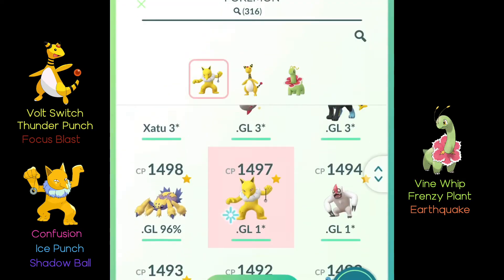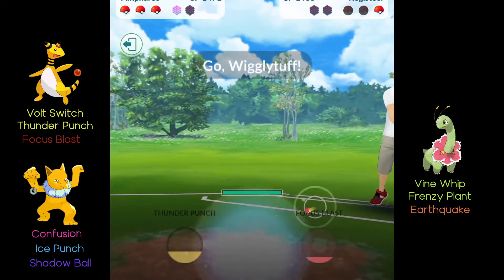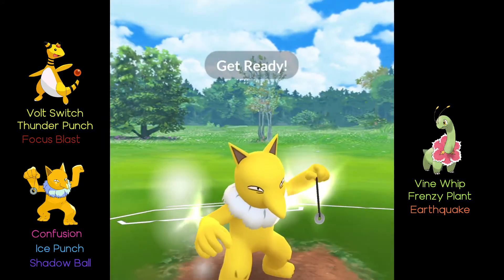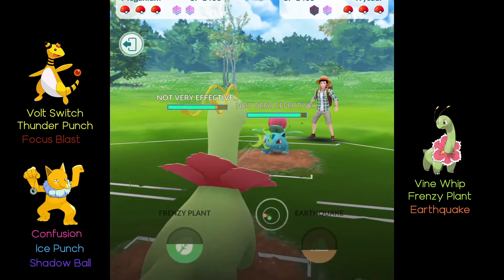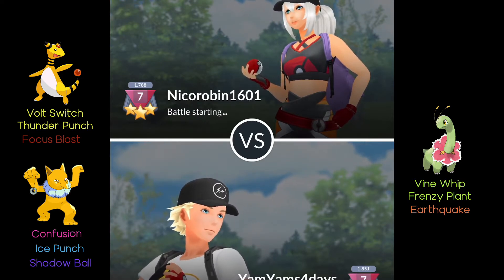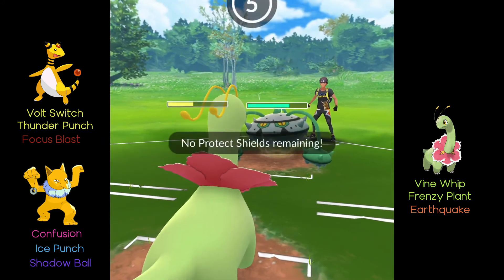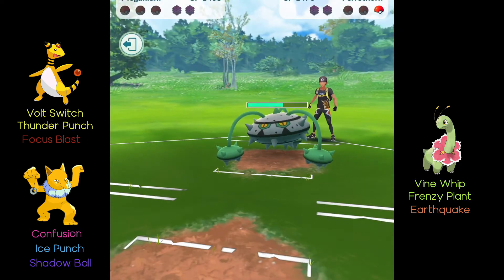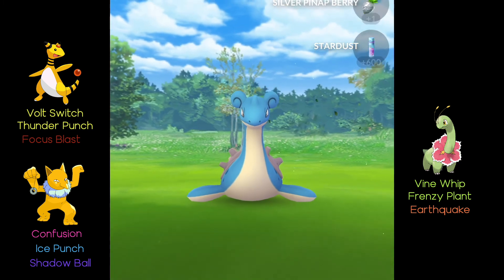Guess what I used my Elite Charged TM on.